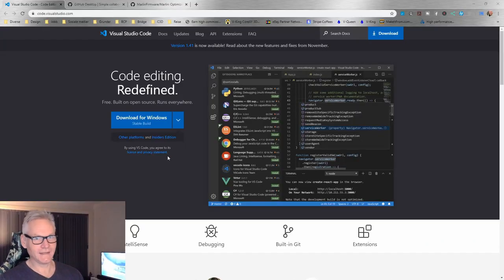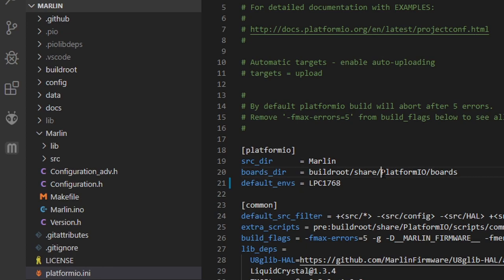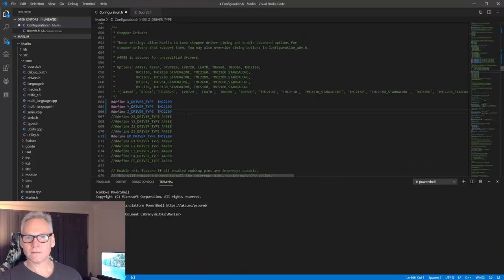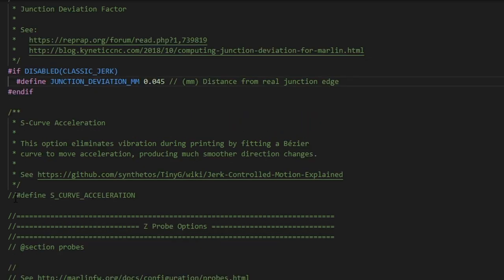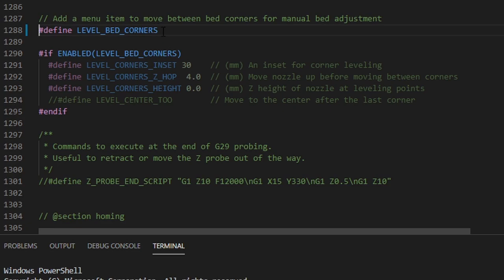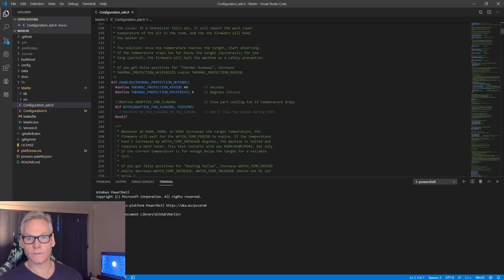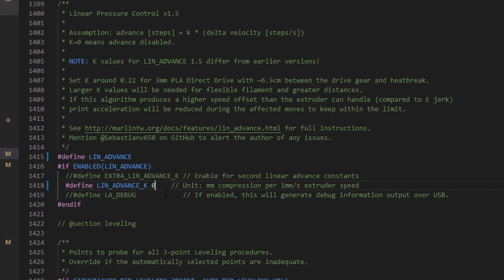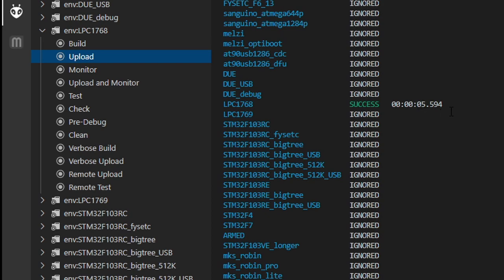INSTALL GUIDE FOR MARLIN 2.0 FROM SCRATCH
ALL THE STEPS FOR INSTALLING MARLIN 2.0.X FROM SCRATCH. This example is for the SKR 1.3 Board on a V-King CoreXY but you can use this guide for any machine

NB! Line numbers in the config files will change as marlin gets updated

Link to components:
SKR 1.3
TMC 2209
TFT 24 LCD Kit